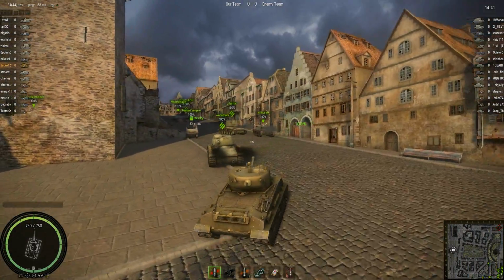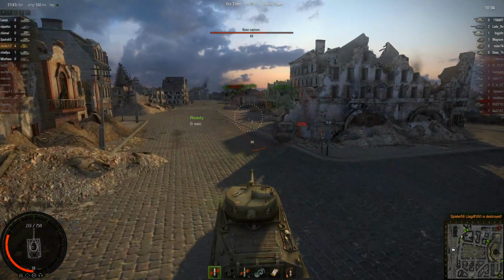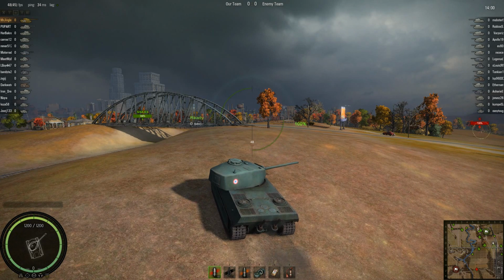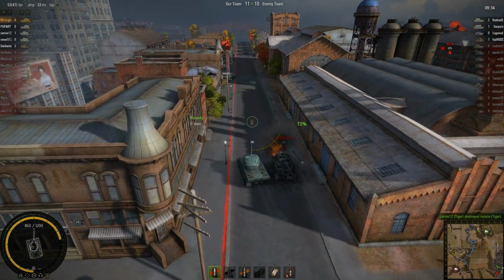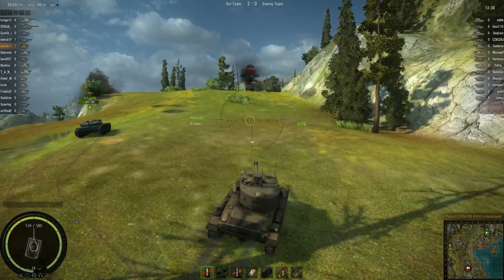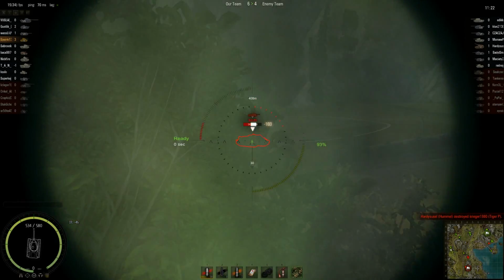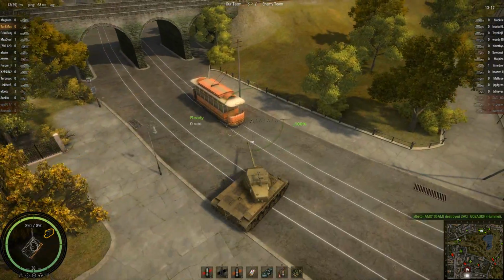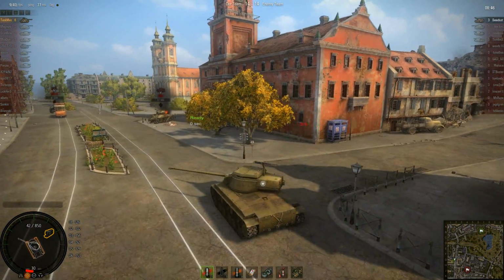World of Tanks - Replay Roundup 6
And it's Round 6 of the best of the rest from the replay contest.

Just as a reminder, if anyone has any particularly funny moments in their game replays, feel free to send them to . I can't promise I'll use them, I can't promise I'll reply to them, I can't even promise I'll look at them until the replay contest winners are announced, but I'd love to be able to put together another LOL video soon with your help.

Intro music from "Epic Rock Instrumental" by Farhan, used with permission